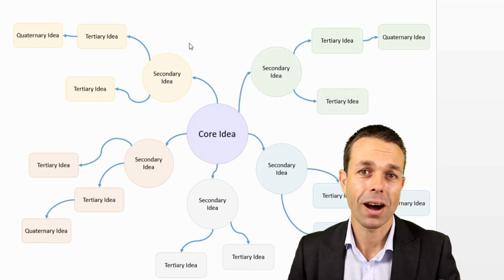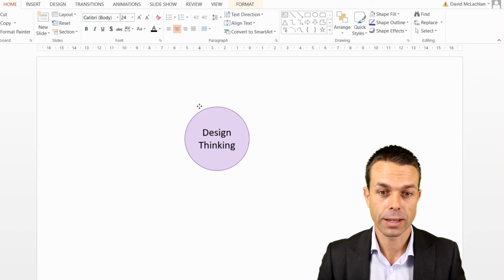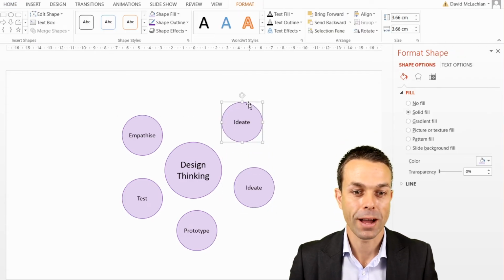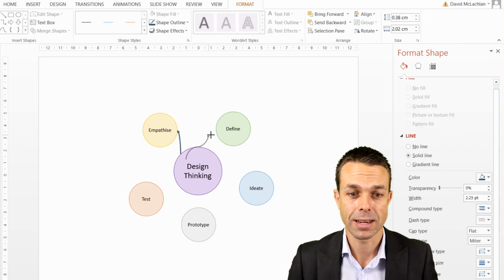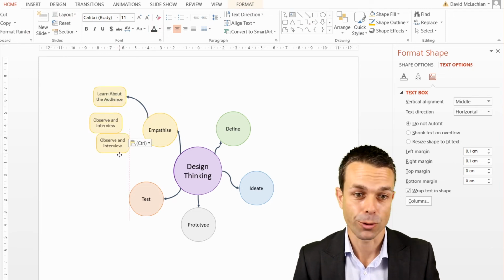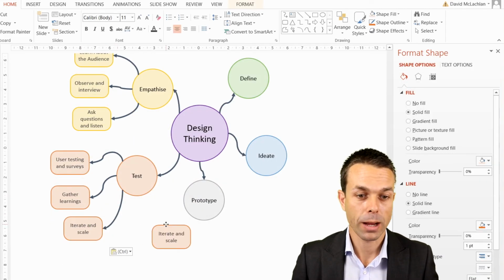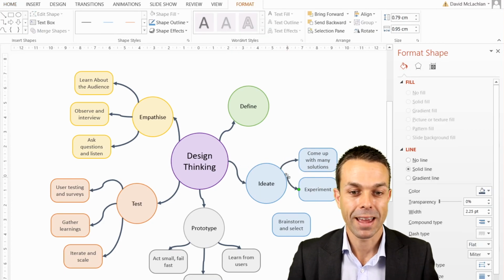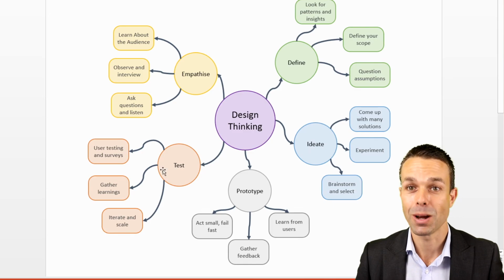How to Make a MIND MAP in PowerPoint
Let's break down the concepts of Design Thinking by creating a Mind Map in a tool that everyone should have - PowerPoint.